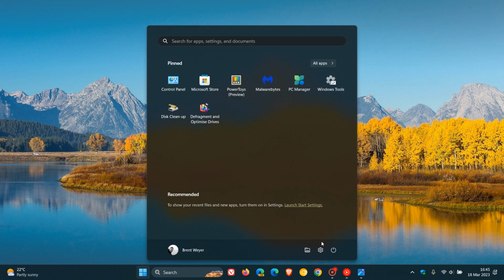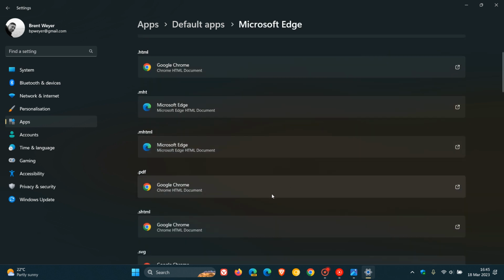Microsoft is making major changes to app defaults and app pinning in Windows 11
Microsoft has recently announced that they want to put people in control of their Windows PC, by ensuring that you are in control of what gets pinned to your Desktop, Start menu and Taskbar as well as to be able to control your default apps